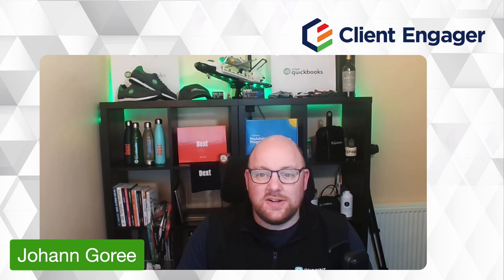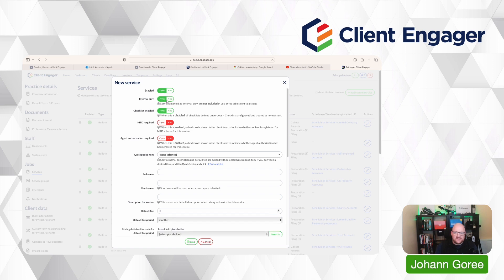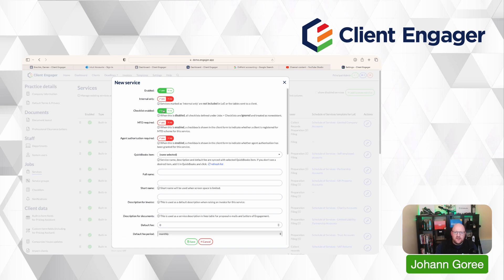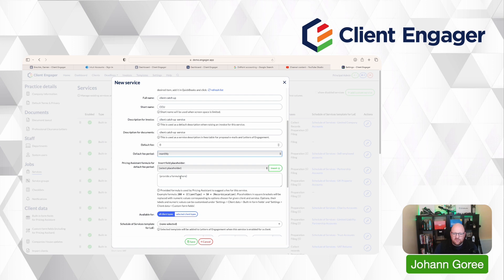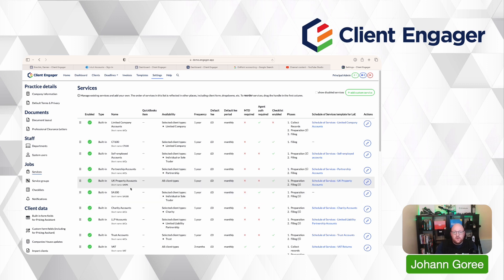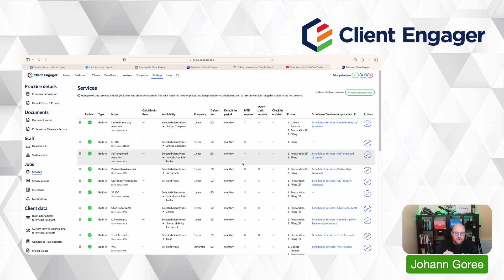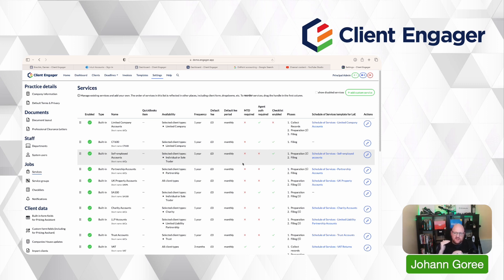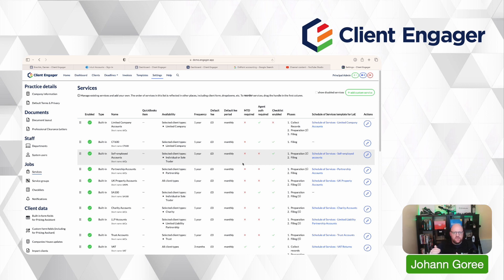4. How to use - Adding Services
In this video @JohannGoree takes use through how to add services and to tackle services that have multiple frequency deadlines